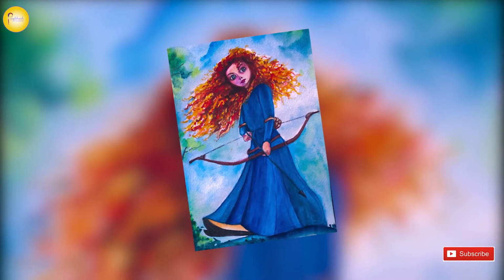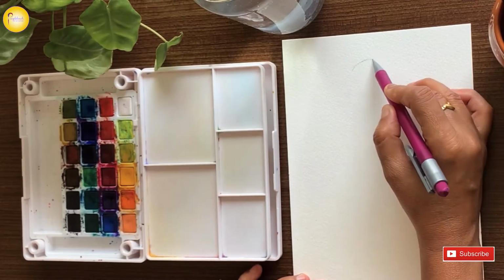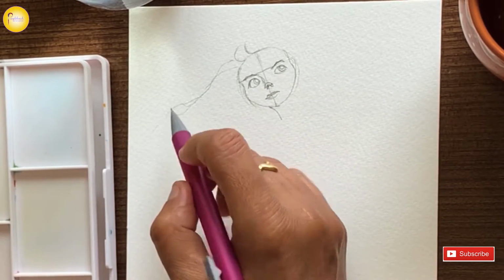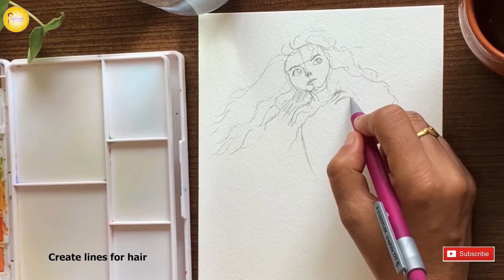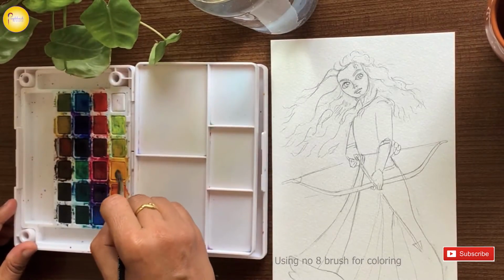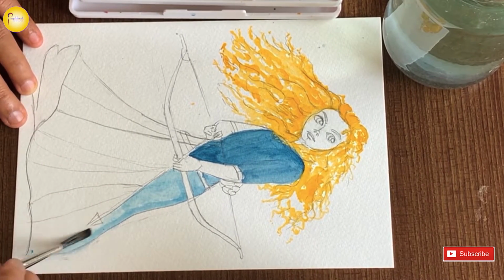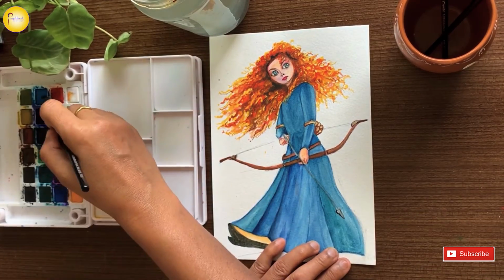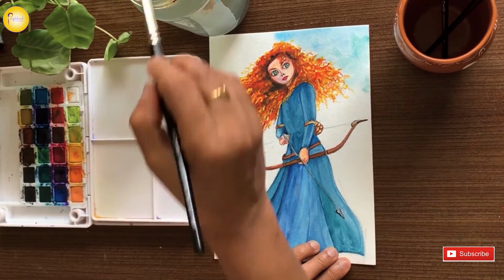Watercolor Painting Idea for Beginners I How To Paint Disney Princess 'Merida'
Let's paint Disney Princess 'Merida' in watercolor step by step together!  I'll show you how I paint a watercolor Merida character and what colors I used to create this Princess Merida with watercolor.

👉Materials I used:

Mechanical Pencil
Paper Napkin
Glass of Water
Palate for mixing colors
Paper -  Canson 300GSM watercolor paper
Brush -  Camiln round  brush no 08
Color -   Koi watercolor

👉Colors used:
Indian Yellow
Light Blue
Light Green
Pink
Purple
Orange
Viridian hue
Prussian blue

👉 Camera and Gear used:
Iphone XR
Digitek DTR 550LW Lightweight Tripod